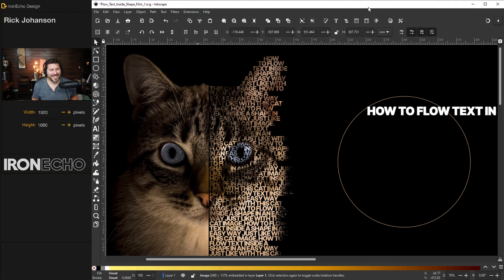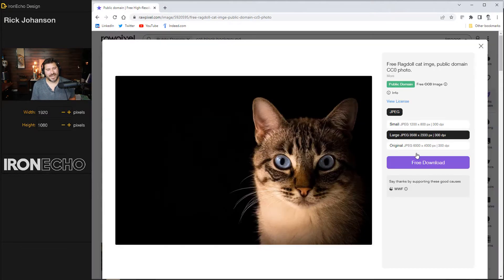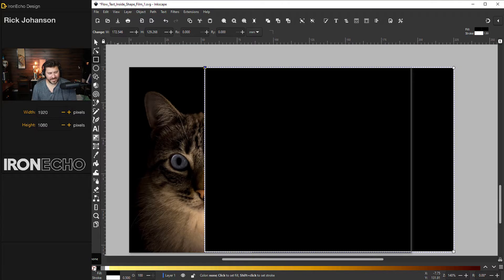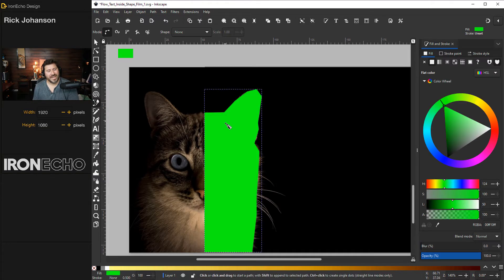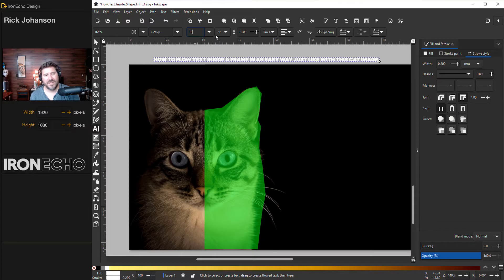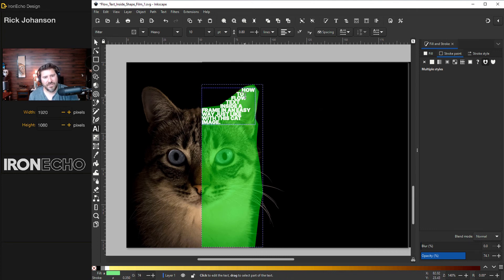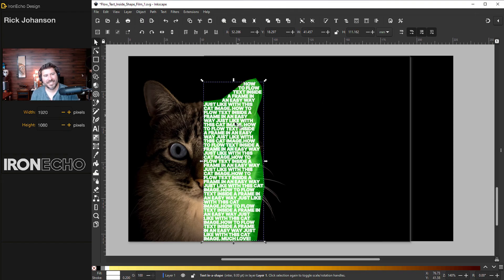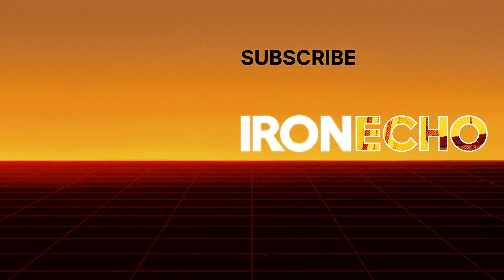Inkscape Half Image Half Text Poster Art Tutorial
Inkscape 1.2 step-by-step beginner, intermediate tutorial showing how to flow text inside a shape and create typographic poster design projects. Follow along this free course as I show you how to make half of a cat image into text that follows the contours of the subject, using a simple technique that can be applied to more complex designs.